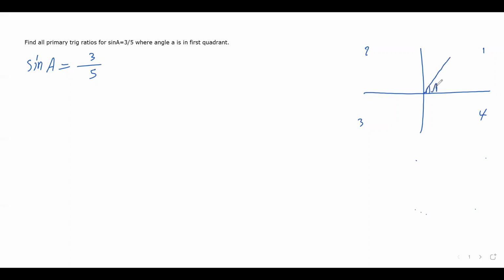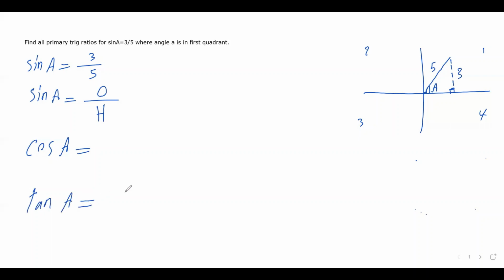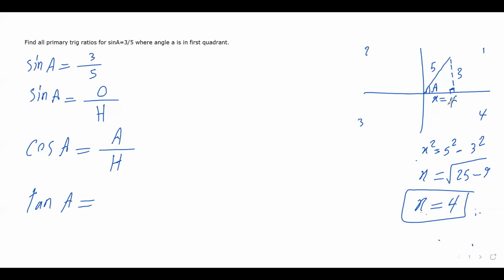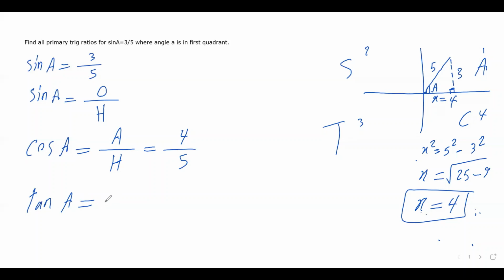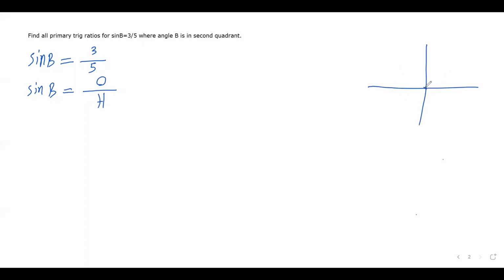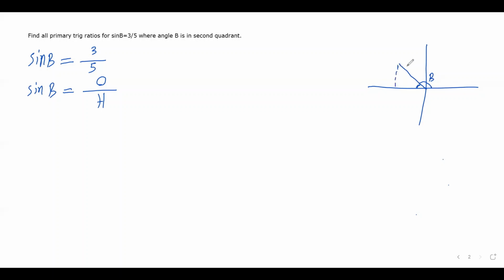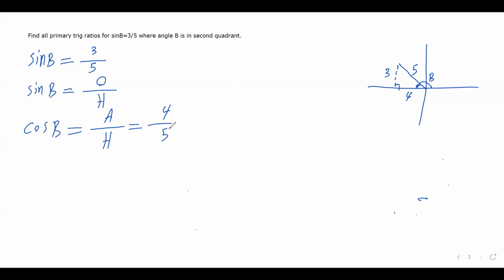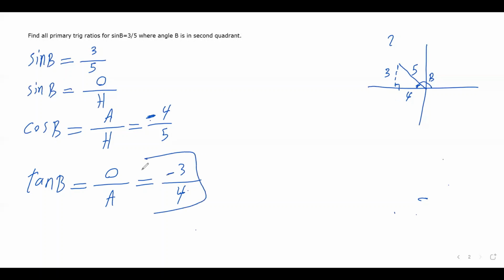How to find all exact primary trigonometric ratios when one trig ratio is given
In this video you will learn how to find exact value for primary trigonometric ratios(sin , cos, tan)when only one of them is given to you. The video explain how to use  CAST RULE and SOH CAH TOA in order to find Exact trig ratios.